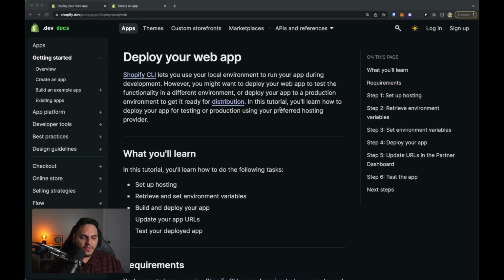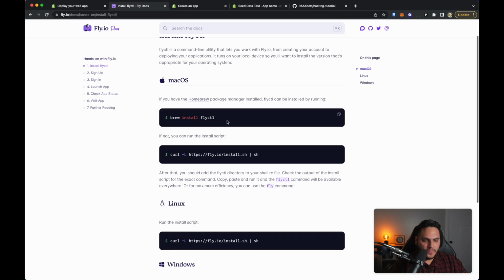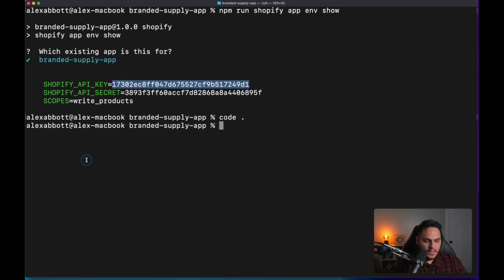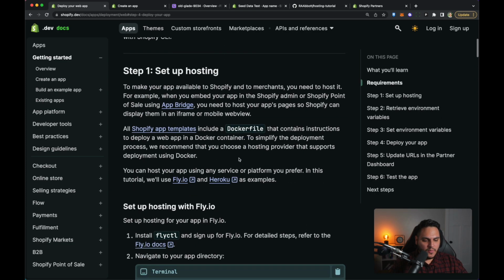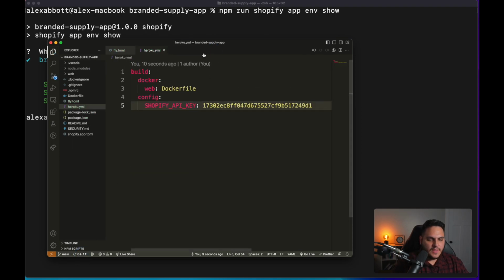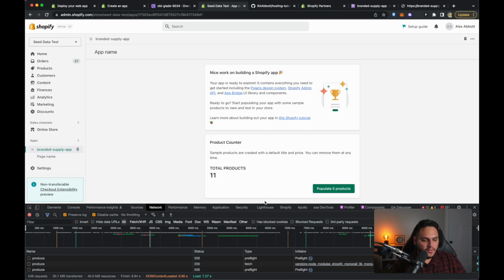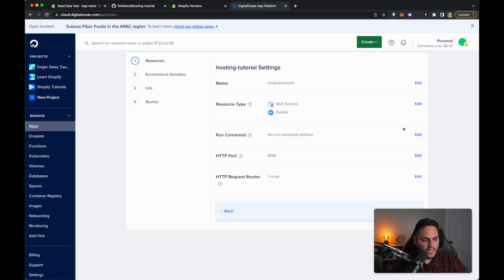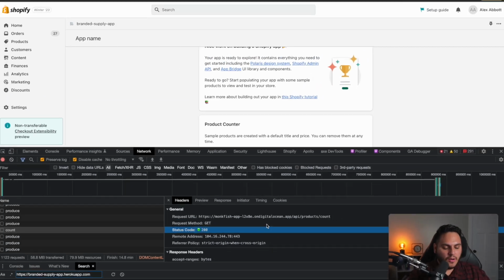How to Host Your Shopify App STEP BY STEP | Fly.io, Heroku, and DigitalOcean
In this video we'll cover how to host your Shopify app using 3 popular hosting options: Fly.io, Heroku, and DigitalOcean.

*Get a $200 credit for DigitalOcean when you sign up with my

Please let me know in the comments down below if you have any questions or run into any problems while following along in the video, I'd love to help out in any way I can. Feedback and constructive criticism is also highly appreciated!

📕  Chapters
0:00 Intro
0:42 Create new app with CLI
3:24 Fly.io hosting
11:24 Heroku hosting
20:22 Digital Ocean hosting
26:13 Outro

Want to work with me to build or improve your app?

for more info on my packages + pricing!

🙋🏽‍♂️  About Me
Hi there! My name is Alex and I have been programming (mostly self-taught) for over 4 years now. Programming has changed my life for the better, and I am on a mission to share my knowledge with you so that you can reap the rewards of a satisfying and fulfilling career in software development. My favorite thing about software development is that you are constantly learning, and I want to share the things I learn with you! I am always looking for ways to improve and new things to learn, so feel free to reach out or leave a comment letting me know where I can improve or if I should cover a specific topic!